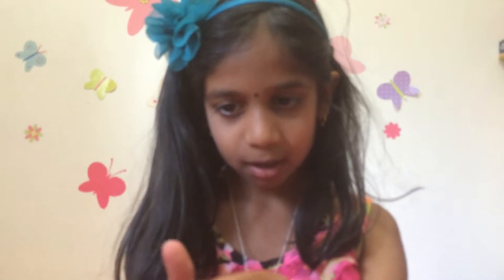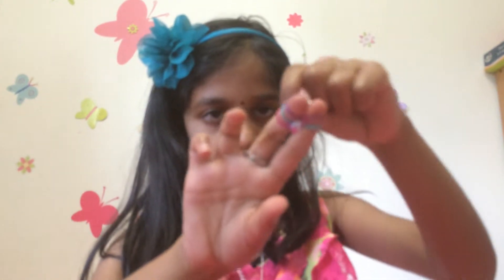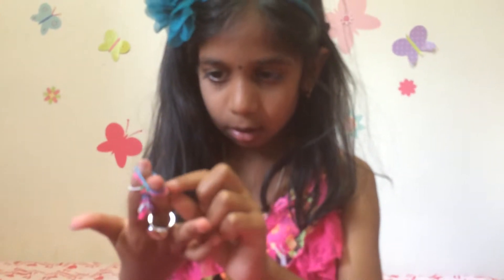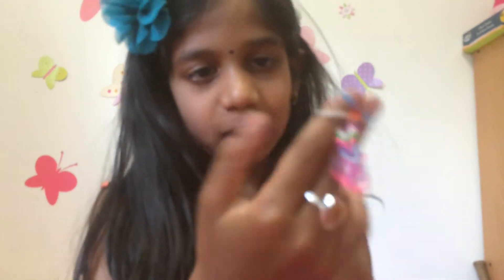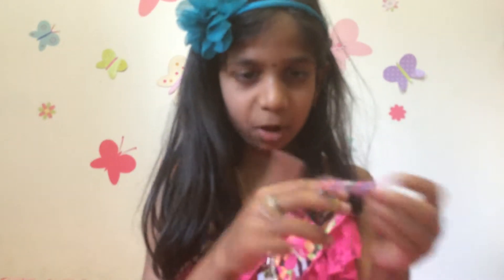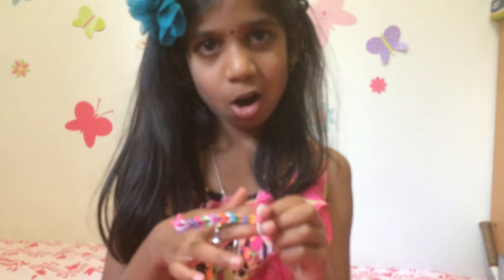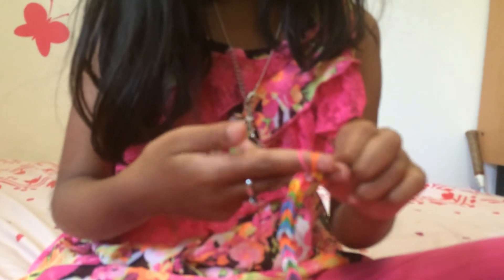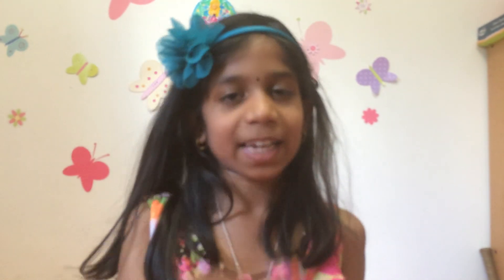Making Rainbow Loom Fish Tail by Meghana on June 1, 2014